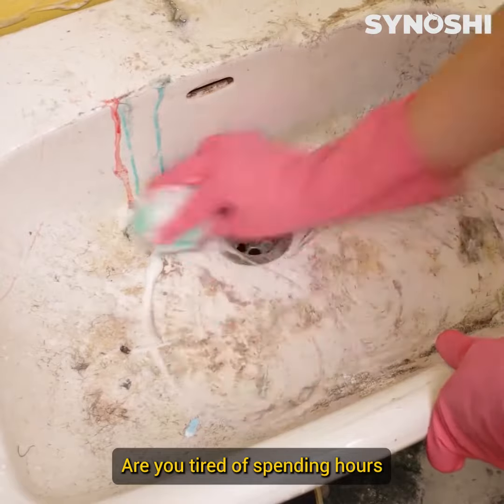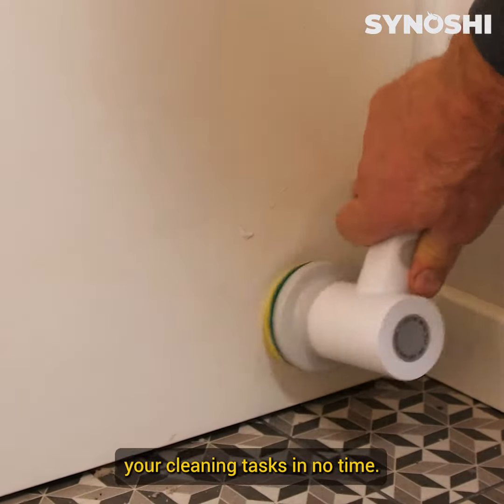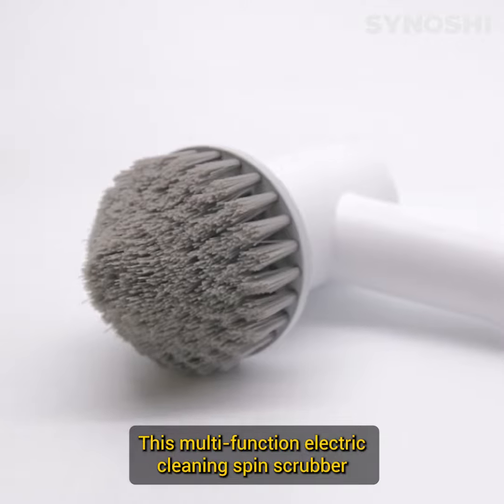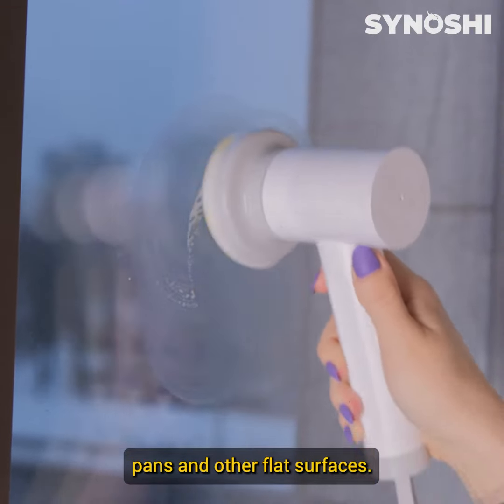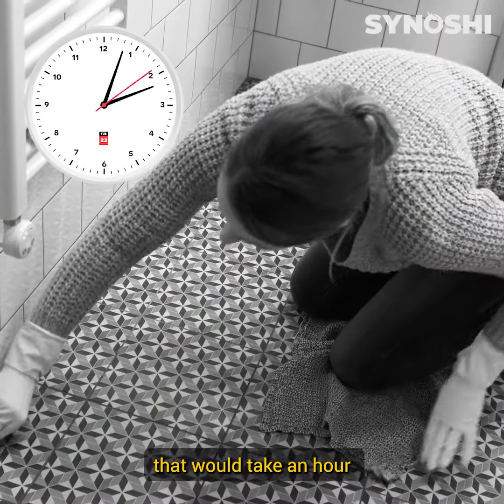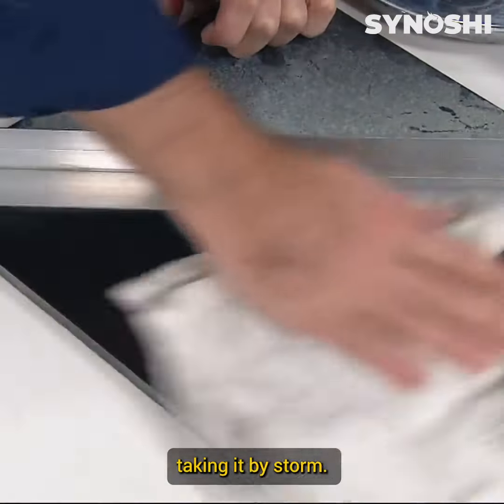Clean Like a Pro with Synoshi Spin Power Scrubber - Honest Review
Handheld Spin Scrubber Makes Cleaning Effort-Free

Slash your cleaning time in half (and more!)
Save up to ¾ of every hour you’d spend cleaning and scrubbing: Synoshi does most of the hard work for you!

Stress-Free & Easy Bathroom Cleaning
Synoshi can eliminate dirt, grime, soap scum, limescale, calcium, and hard water stains in minutes.

Protect your sensitive skin from harsh chemicals
Avoid allergy-causing latex gloves, & direct contact with dirty surfaces. You don’t need dangerous chemicals to scrub your home clean!

Traditional Tools Can’t Compare To Synoshi

Synoshi

Effortless cleaning

Takes minutes

1 tool

Minimal chemicals needed

Perfect results

Cleans corners with ease

Traditional Cleaning Tools

Scrubbing done by hand, very tiring.

Takes hours

Several tools

Many strong chemicals needed

Always miss a spot

Hidden spots stay dirty

Here’s Why Synoshi Is The ULTIMATE Accessible Cleaning Tool

Handheld

Keep your hands on Synoshi and away from the dirt.

Waterproof

IPX5 Waterproof technology

Cordless

No tangled wires

Multiple brush heads

For corners and smooth surfaces